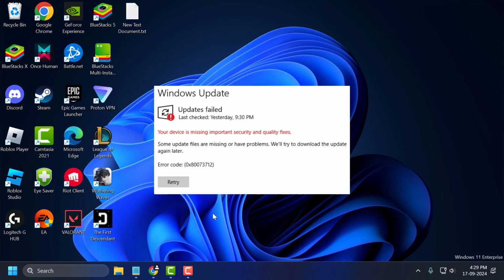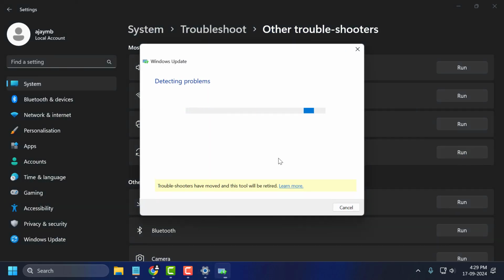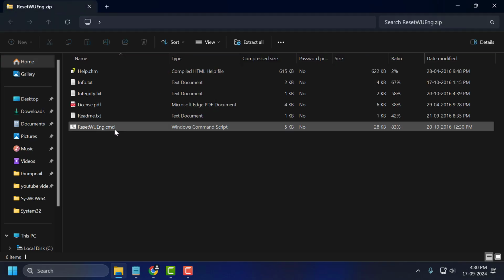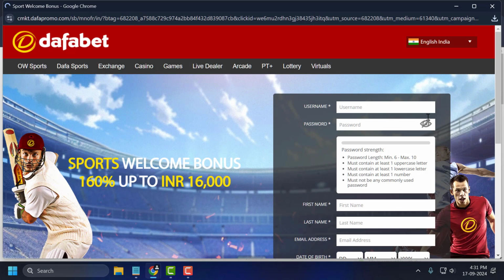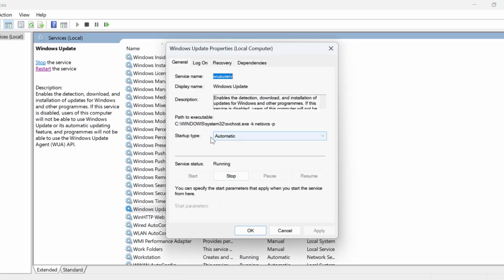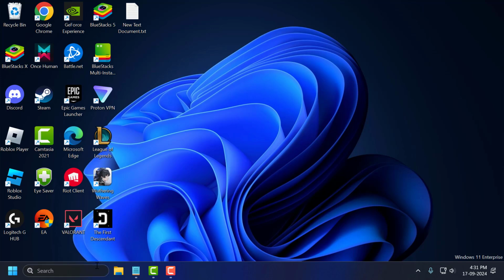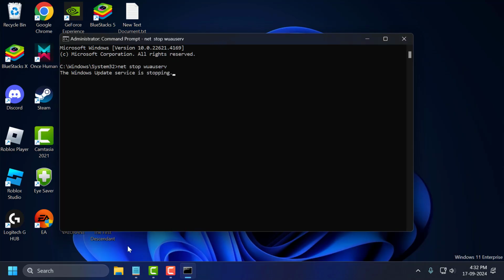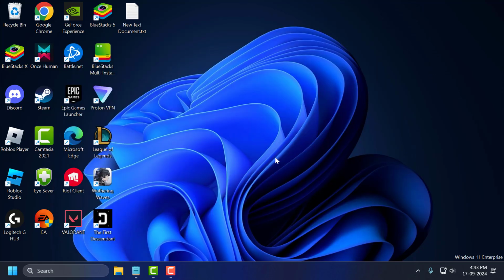How to Fix Your Device is Missing Important Security and Quality Fixes in Windows 10/11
The "Your Device Is Missing Important Security and Quality Fixes" error in Windows 10/11 typically occurs when Windows updates fail to install correctly, leaving your system vulnerable. To resolve this issue, you can try manually checking for and installing updates, resetting the Windows Update components, or using the Windows Update Troubleshooter to identify and fix the underlying problem.

Sfc /scannow

00:00 Intro
00:13 Method 1
00:41 Method 2
02:00 Method 3